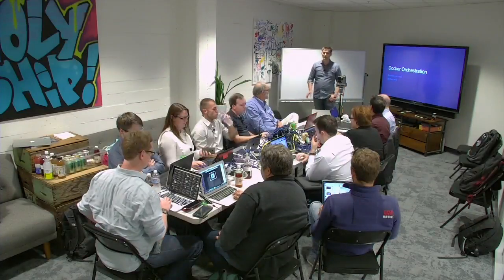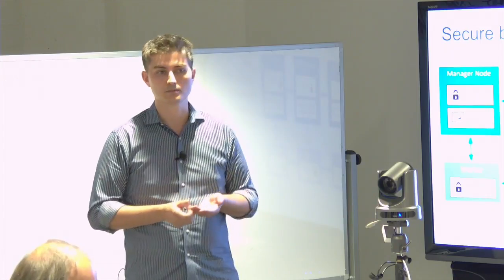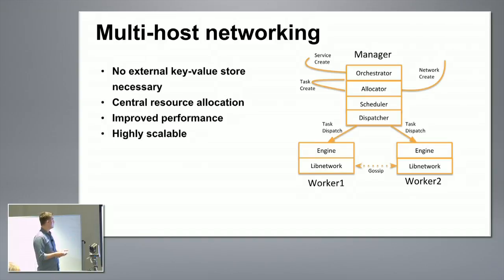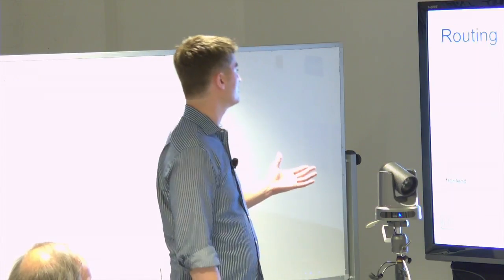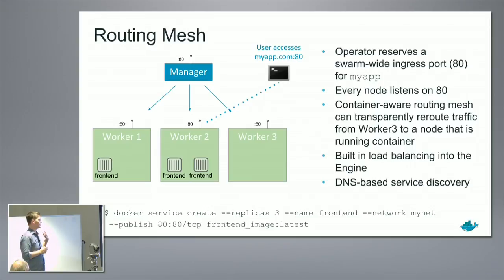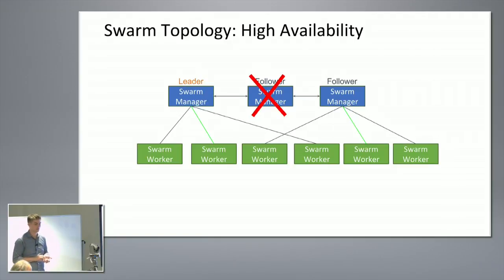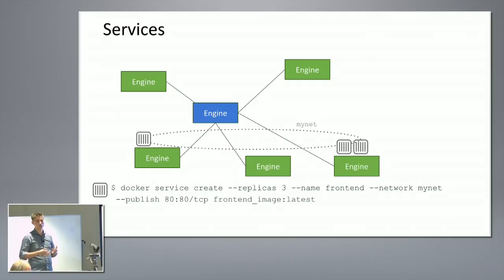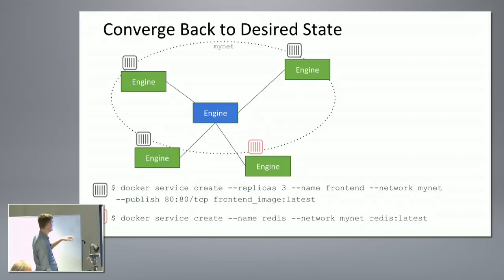Docker Orchestration with Andrea Luzzardi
Andrea Luzzardi, Engineering Lead for Distributed Systems, introduces Docker and talks about the orchestration features, including an overview of Docker Swarm.

Recorded at Cloud Field Day 1 on September 15, 2016.